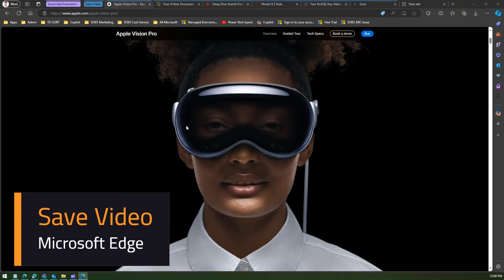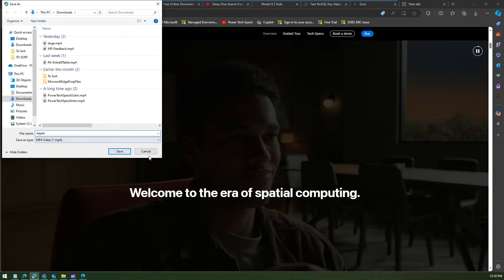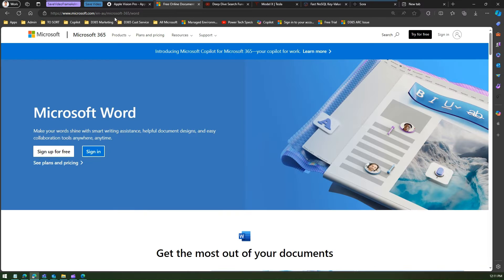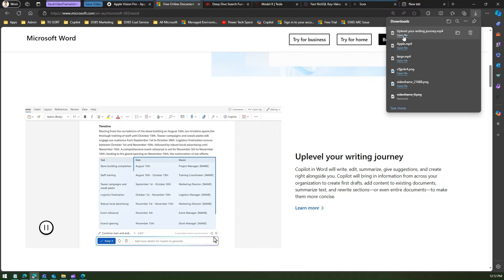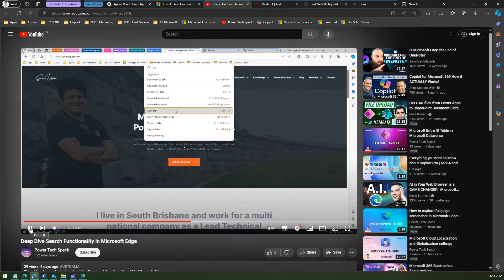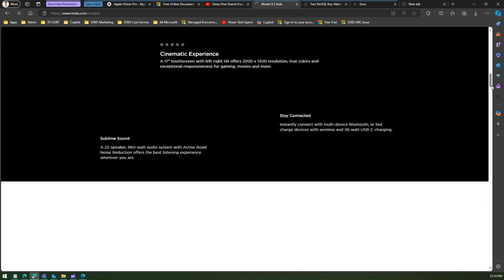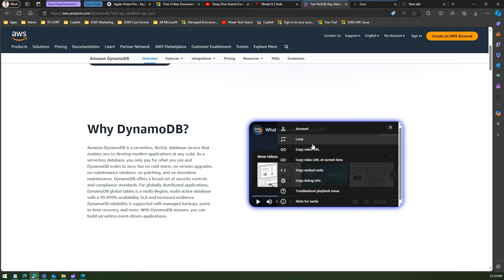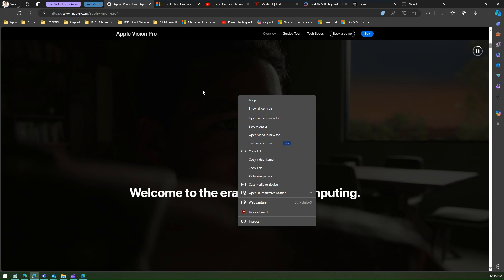How to Save Video from a webpage using Microsoft Edge browser?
This video demonstrates how to capture a video from a webpage using Microsoft Edge. The video can be saved as an mp4 format if presented by the hosting website.

Girish Uppal walks you through numerous website and explains the concept behind saving the video file. The save video option gets lighted up for the compatible media only and this option is not available when you are viewing YouTube videos.